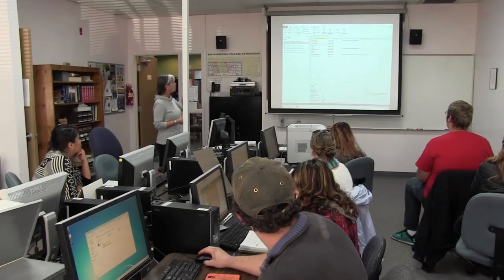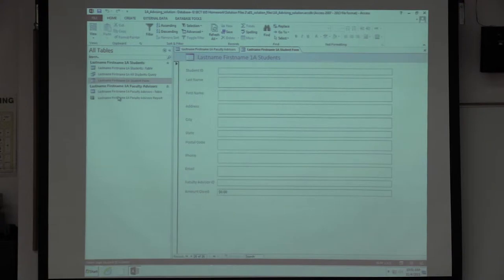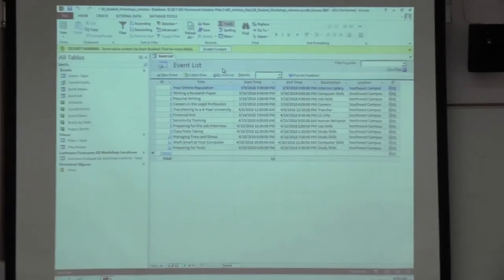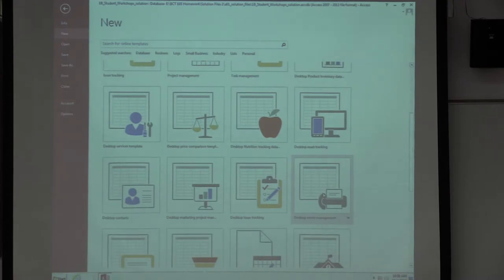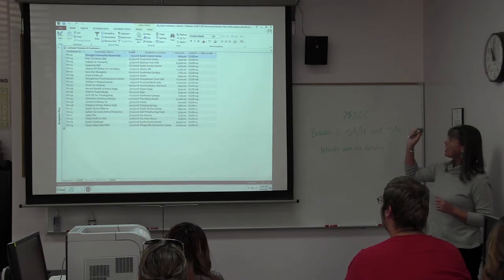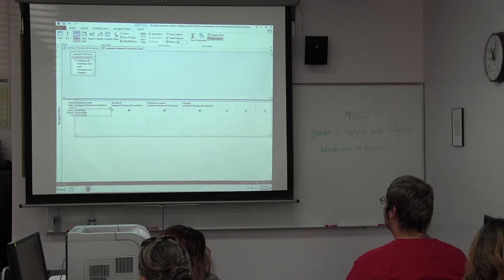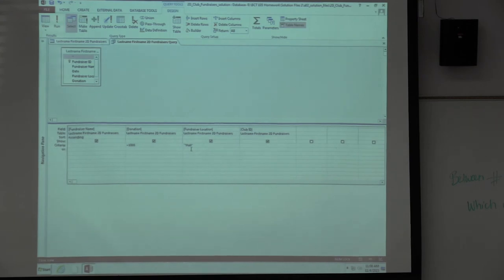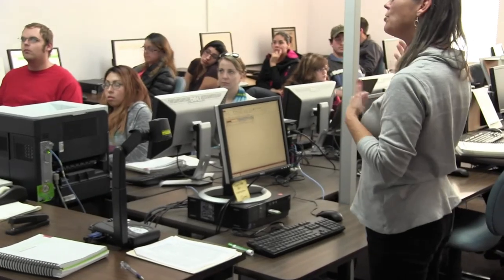Mary McIvor Class